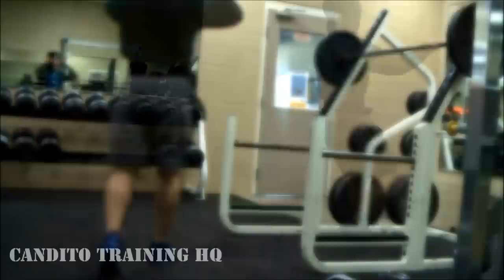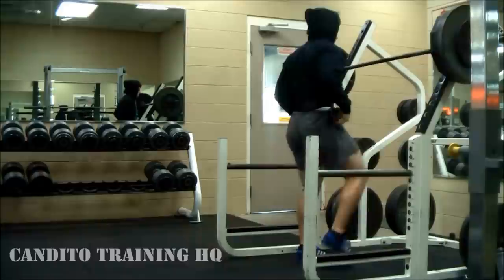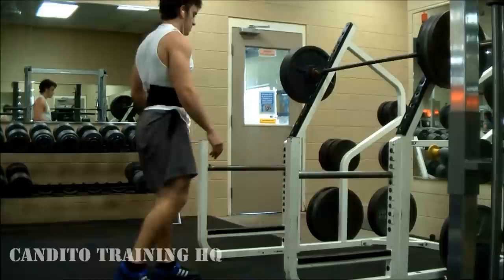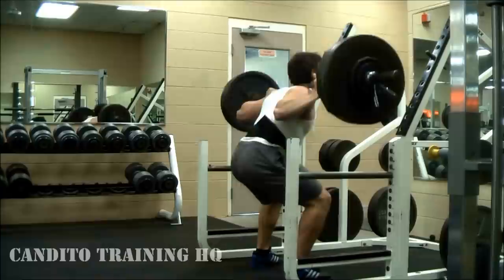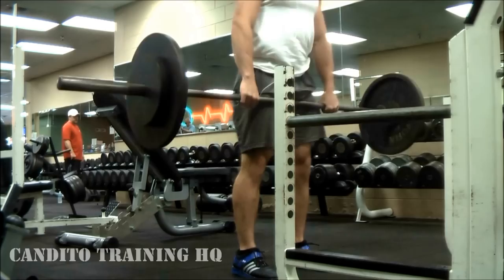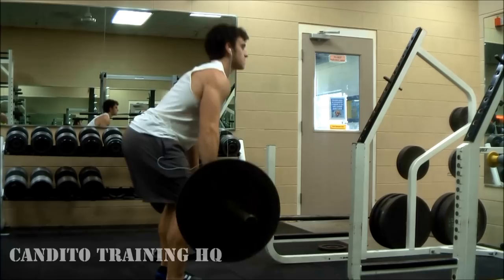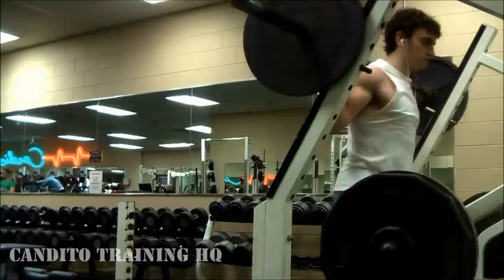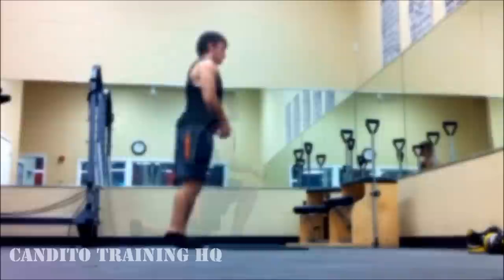Full Leg Workout For Power, Strength, And Mass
Every set of my last leg workout.  This is effective for getting explosive, strong, big powerful legs.  Heavy squats are a required!  No leg extensions allowed!  I am 20 years old, 175lbs drug free steroid free.  This is a glimpse into exactly how i set up my training.

Jonnie Candito, 20 years old 175lbs.